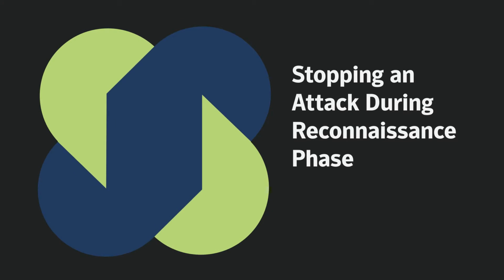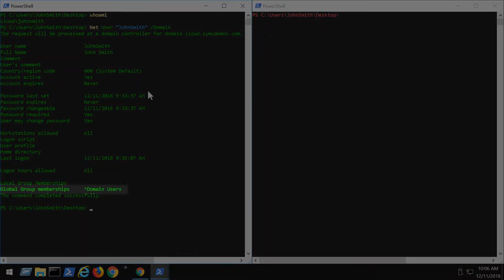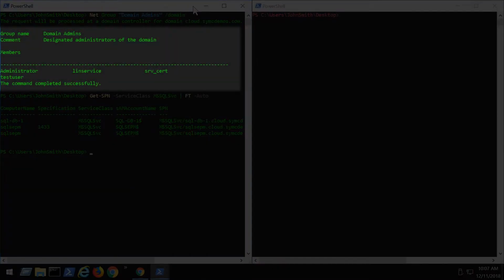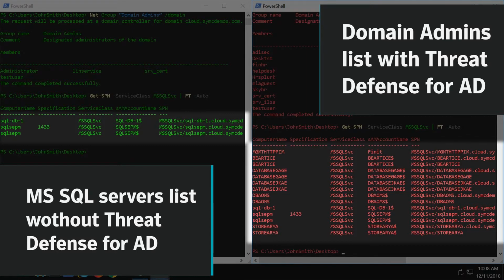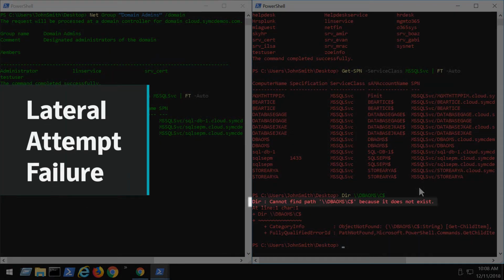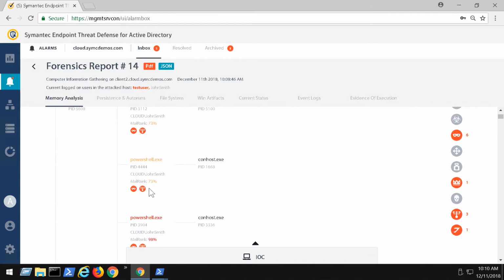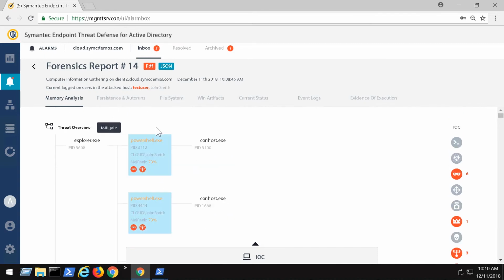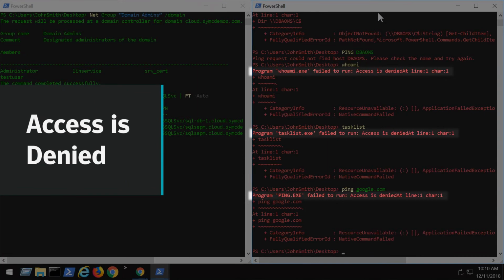Symantec Active Directory Güvenliği Demo 2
Threat Defense for AD Demo Video - Credential Theft